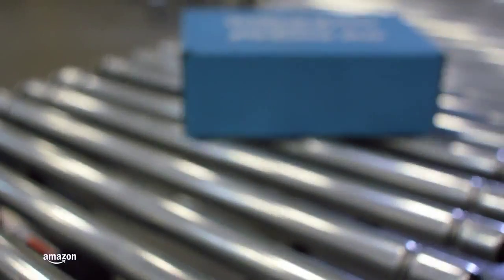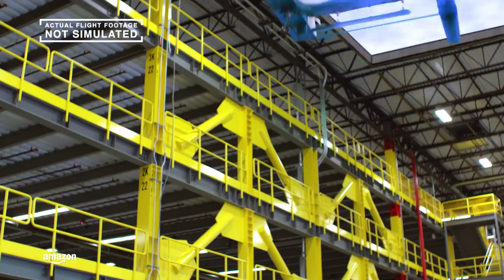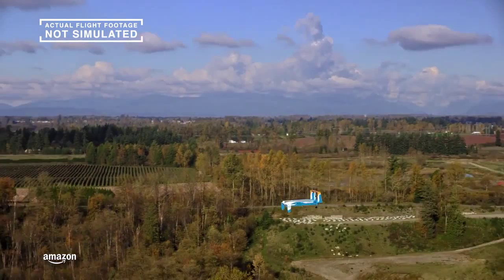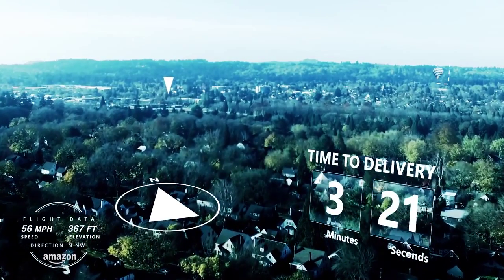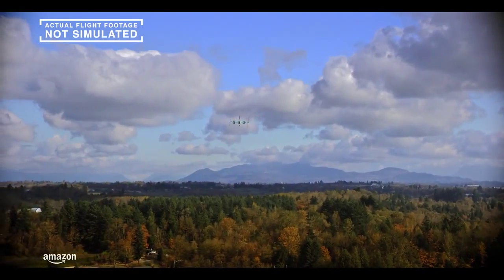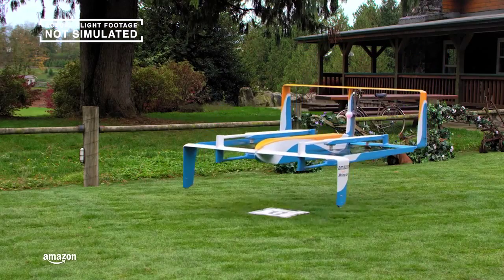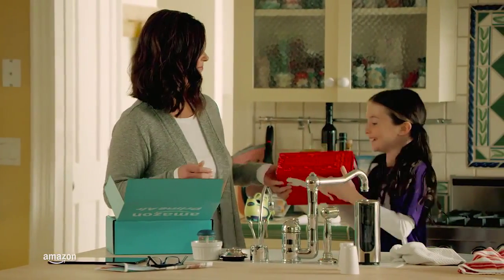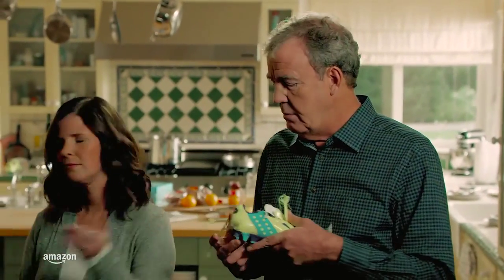Kargo Teslim Eden Drone!